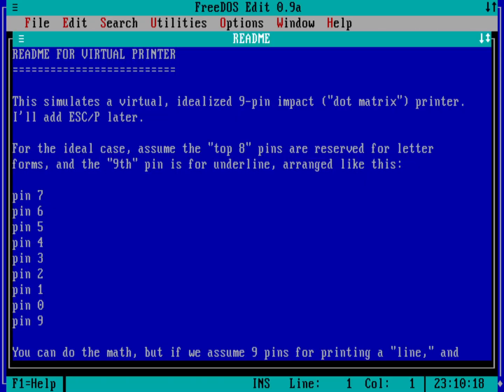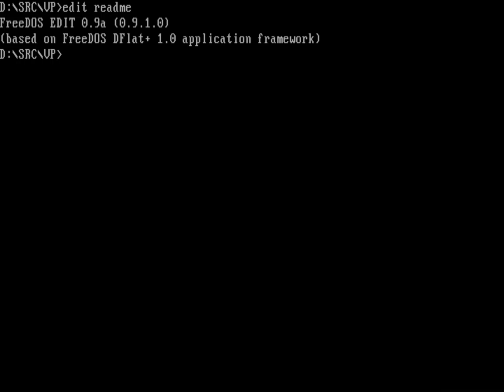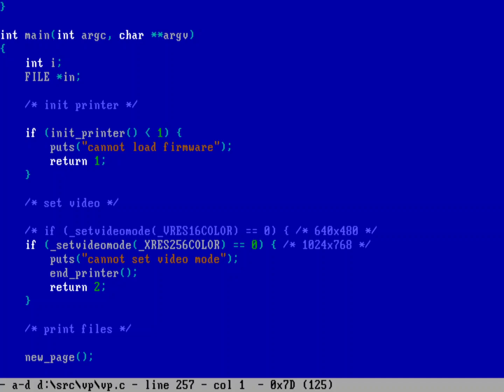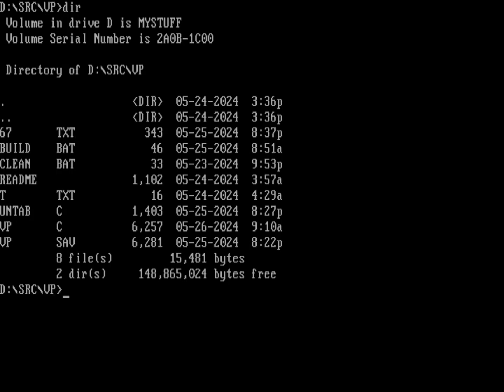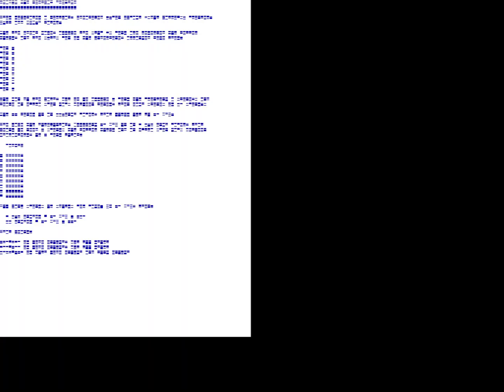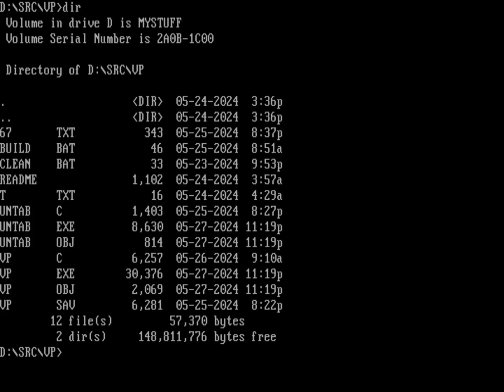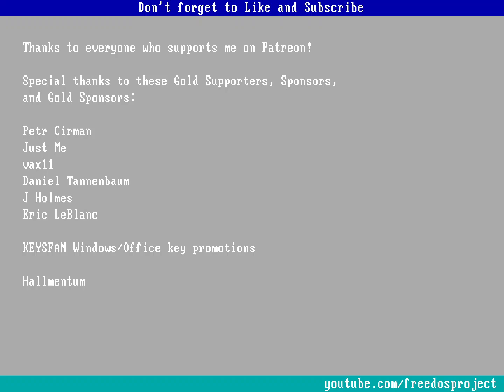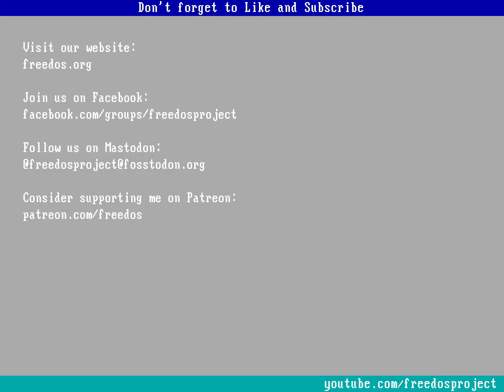I made a virtual dot matrix printer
Over the weekend, I wrote a program that I found rather interesting. It’s a program that emulates a very simple dot matrix printer.